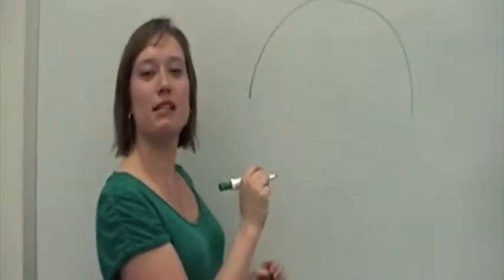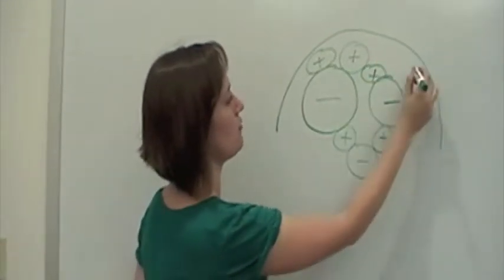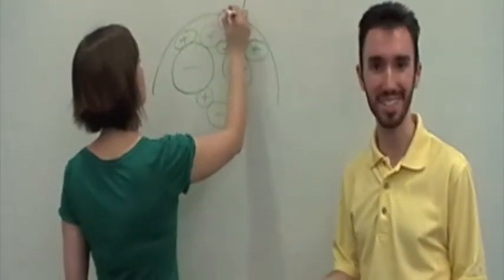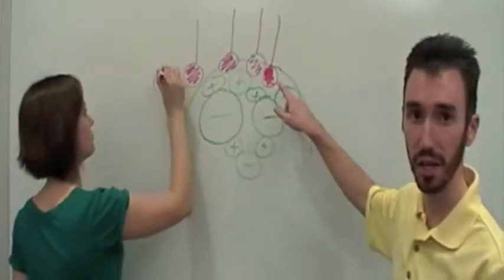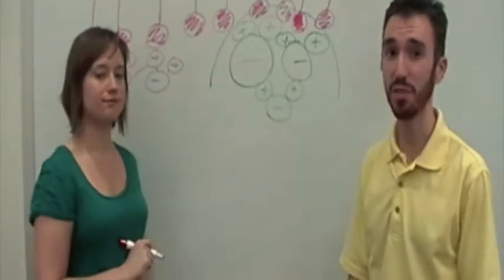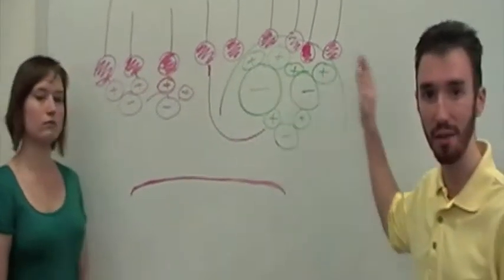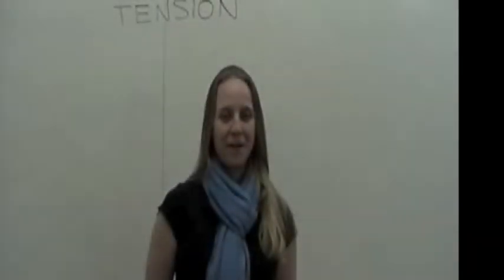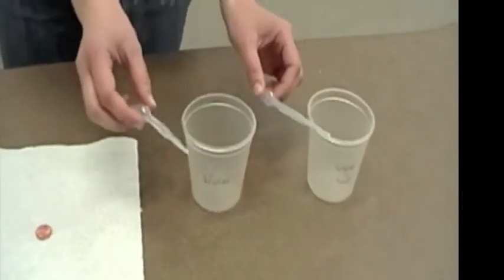YSP Teaching Kit - Surface Tension